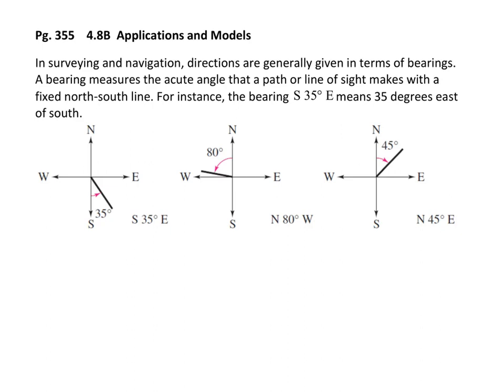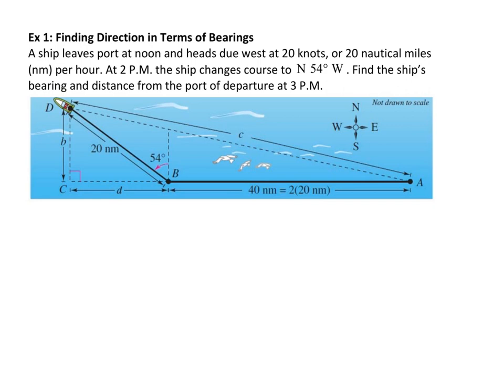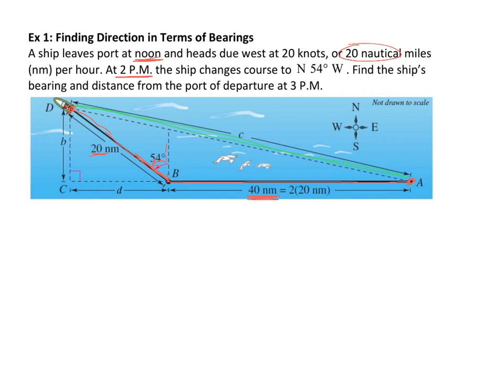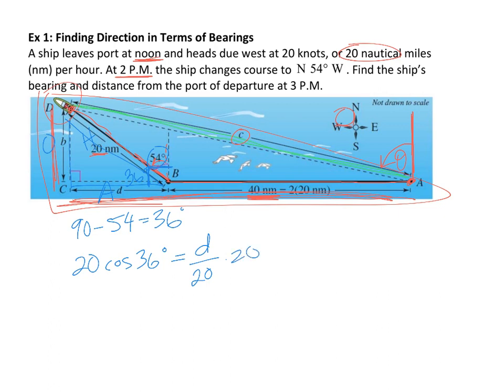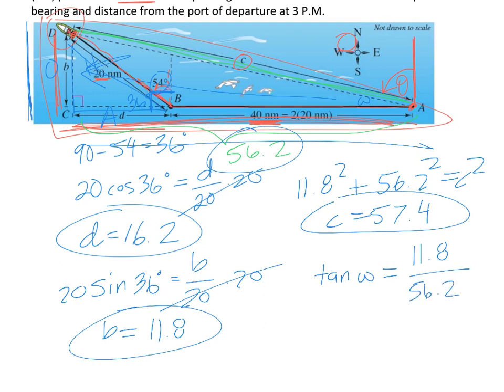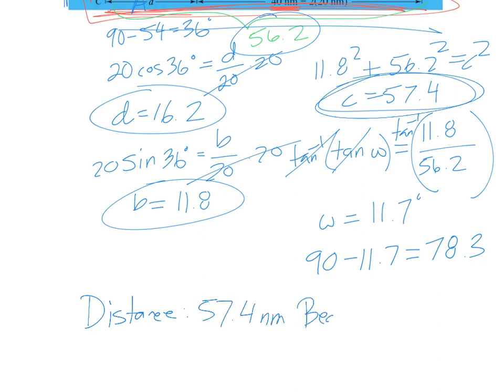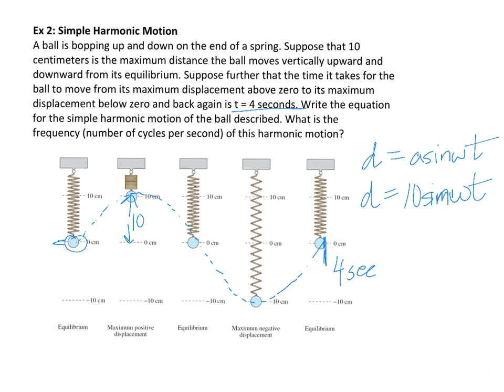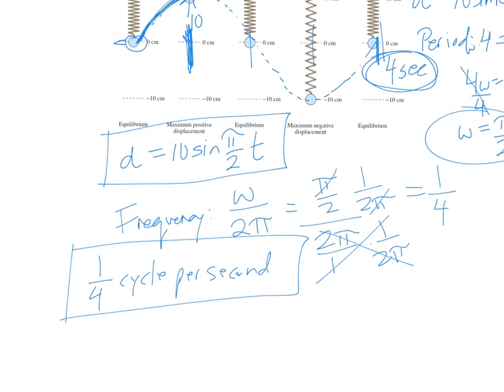Lesson 4.8B - Pre-Calculus